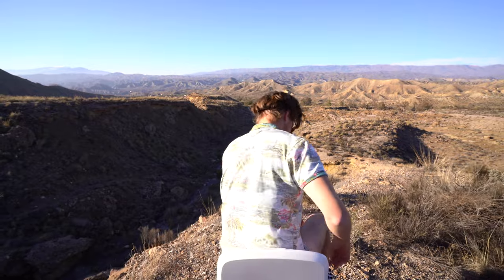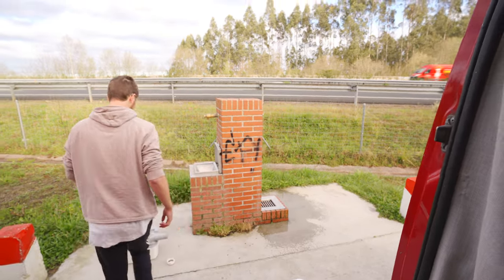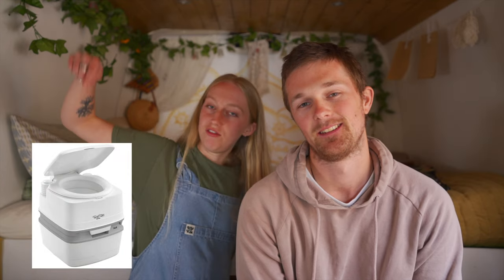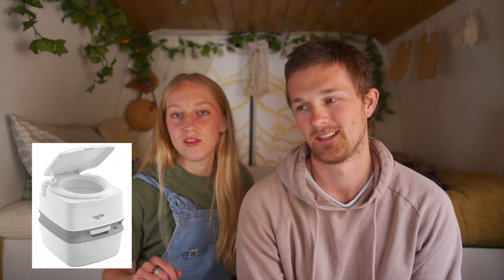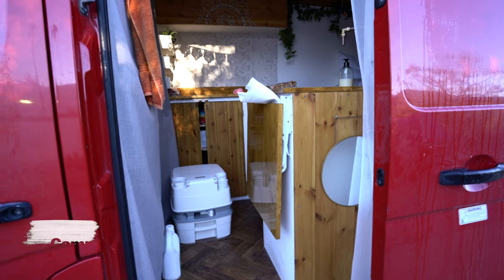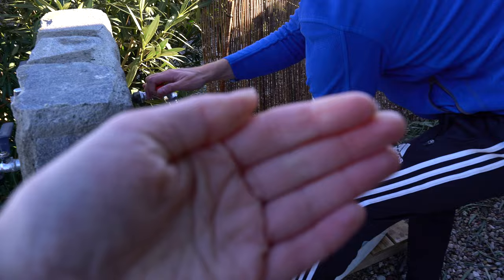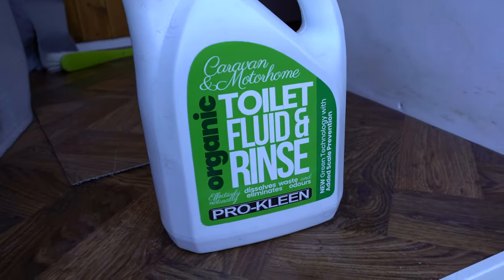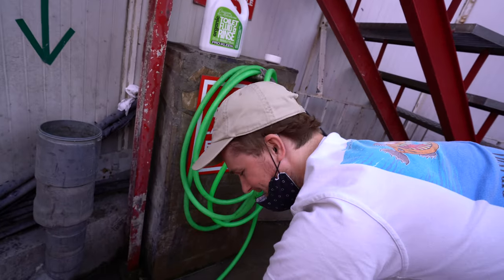Van Life TOILET Solutions | WHERE to EMPTY Your Camper Van Toilet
Today we are going to be talking about WHERE you can empty your chemical toilet! These are our top 3 options for emptying the toilet.